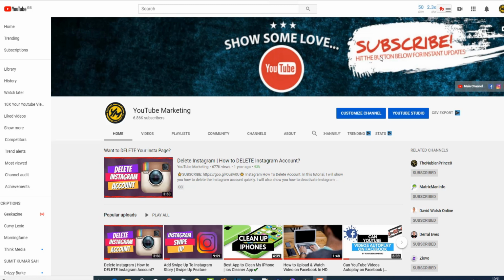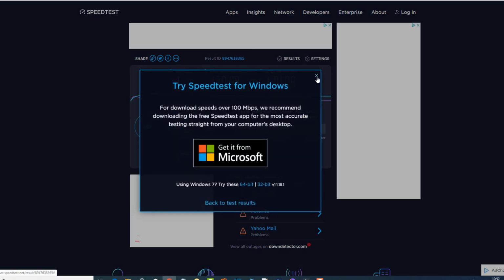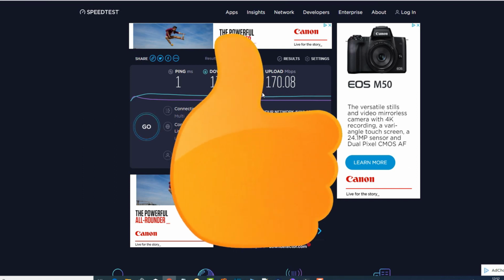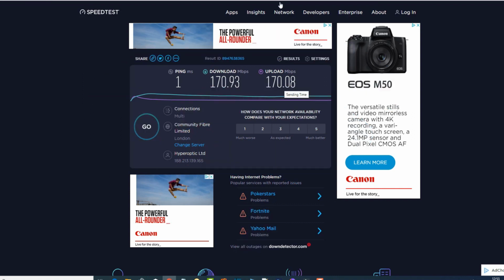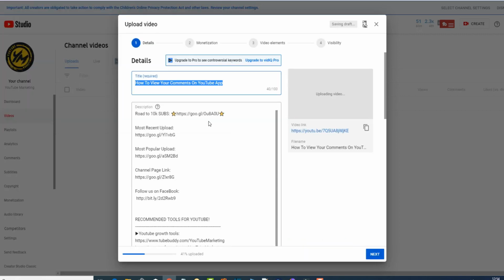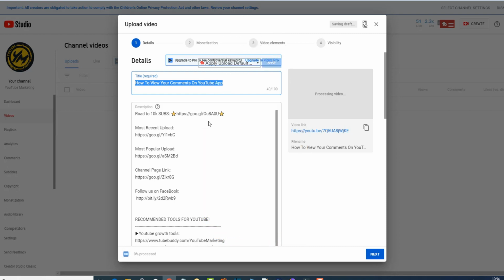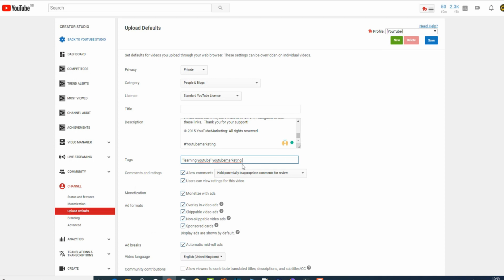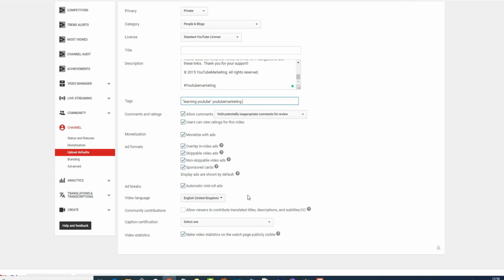How to UPLOAD Video On YouTube FASTER 🚀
How To Upload Video On YouTube Faster. Uploading videos to your YouTube channel is the final leg of your production!
For that to be successful; you will need a good internet connection, decent file size and using the upload default option on your channel to prepopulate your information in the description. In this video; I will show you how uploading to YouTube can be stress-free!

My Camera Gears:

Nikon AF-S DX NIKKOR 35mm f/1.8G Lens

Nikon AF-S NIKKOR f/1.8G Lens - 50 mm

Nikon 20050 AF-S DX NIKKOR 55-200 mm

Nikon D3200 Digital SLR Camera